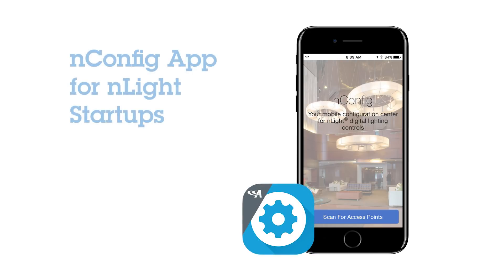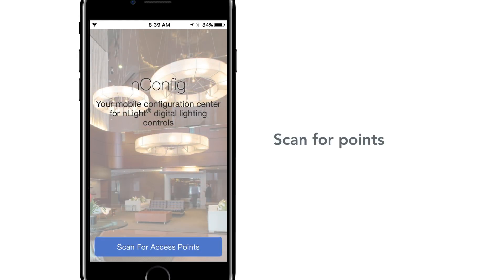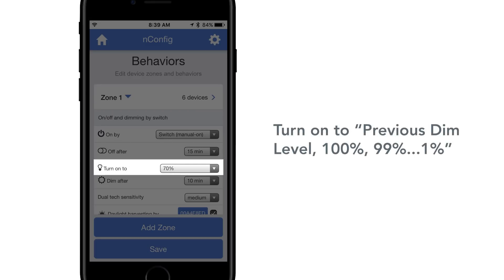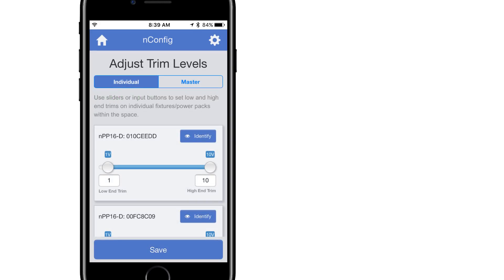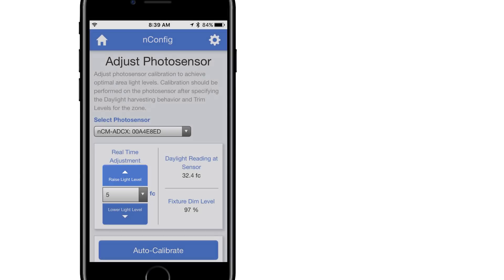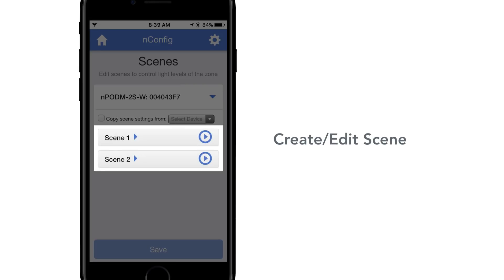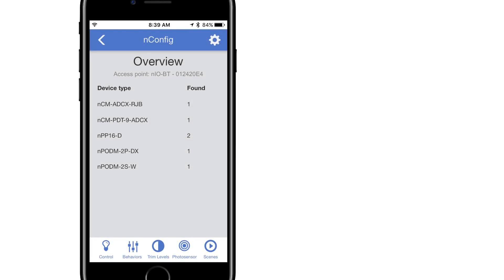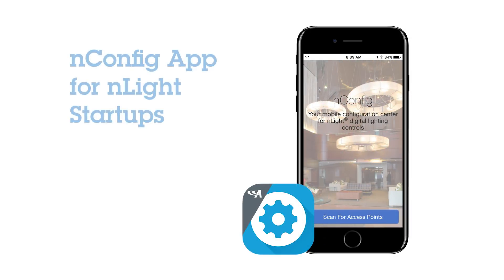nConfig Mobile Lighting App for Quick and Easy nLight® Controls Start-ups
The nConfig mobile app is a quick and easy alternative to SensorView software for smaller projects and simple programming. Whether it's occupancy, daylighting or setting trim levels, the nConfig mobile app is a cost-effective method that simplifies programming and reduces start-up times!